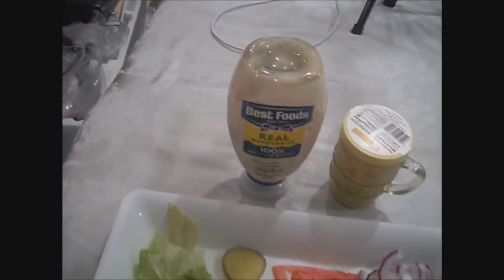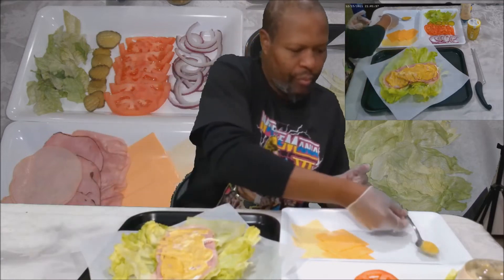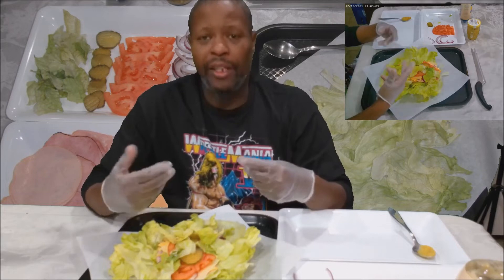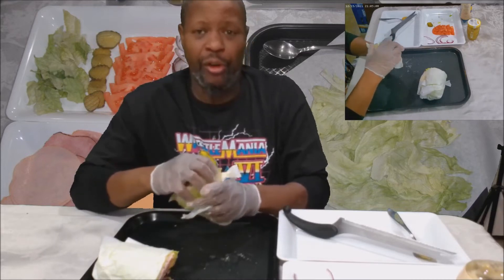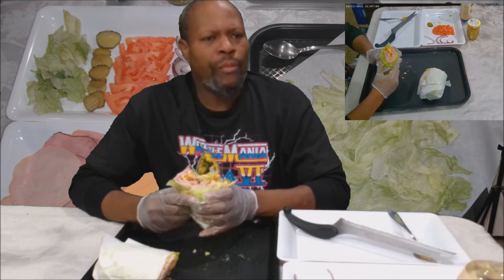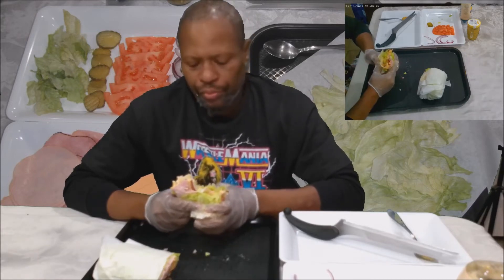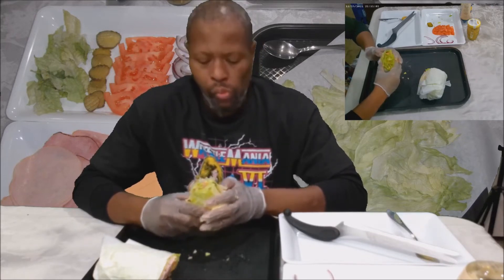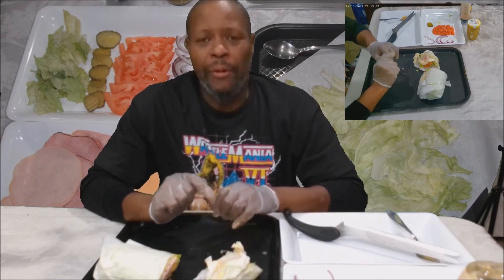The 3-2-3 Big Bold Lettuce Wrap Challenge by @Getlitwitmoe & @BigMack | Mukbang | Eating Show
The 3-2-3 Big Bold Lettuce Wrap Challenge by  @Get Lit Wit Moe   &  @Big Mack   | Mukbang | Eating Show

People that I challenged:
Rodney & Jonelle
Courtney Bradford

Rectangle White Plastic Trays Heavy Duty Plastic Serving Tray 10" x 14" Serving Platters
Black Plastic Fast Food Tray
Wireless Lavalier Mic
Voice Recorder
Miracle Blade III Knives